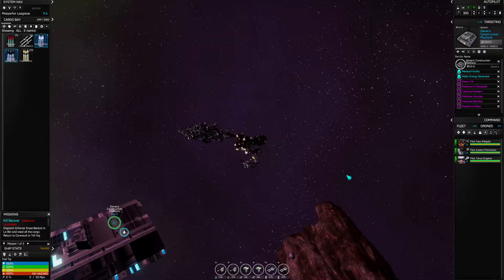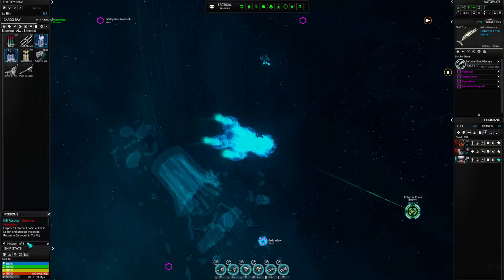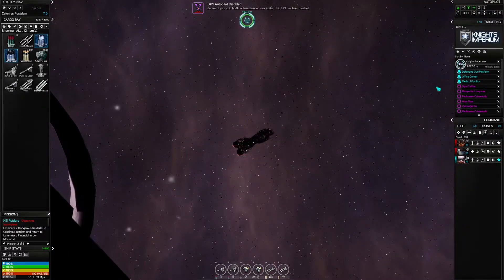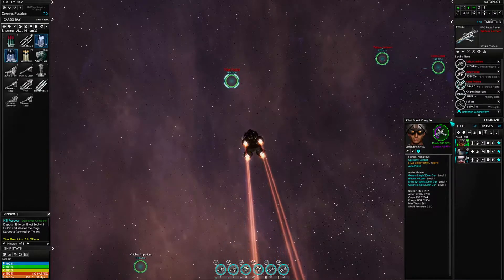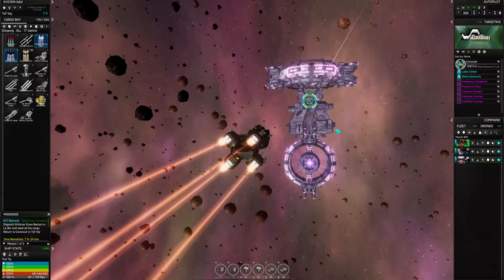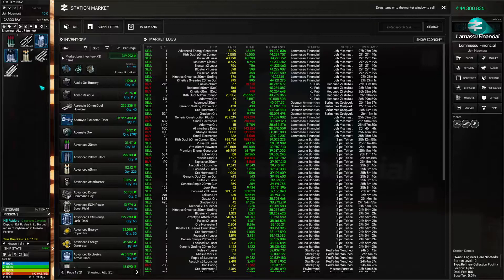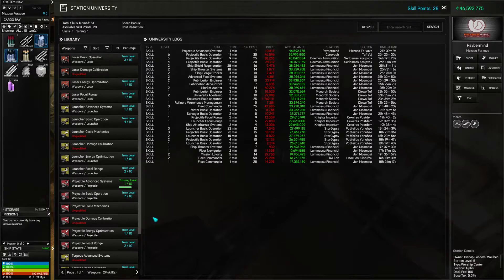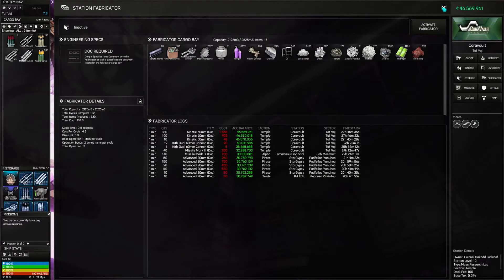Astrox Imperium b131 - Let's Play Poorly - Ep 26 - Kith 60mm go boom boom boom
The 60mm cannon is amazing. And what's even more amazing is a gatling 60mm cannon.